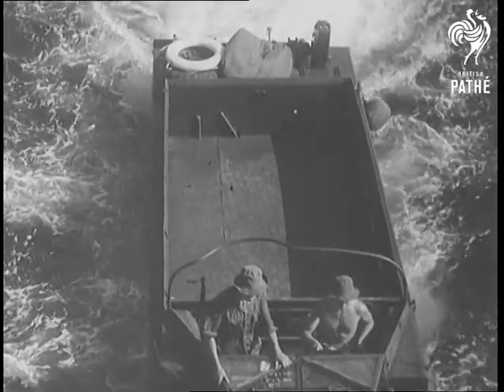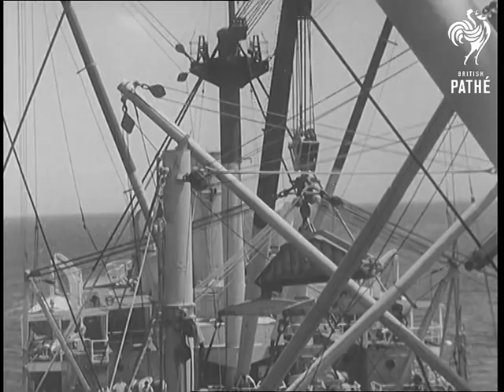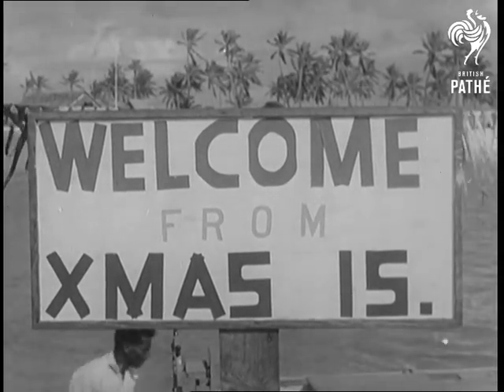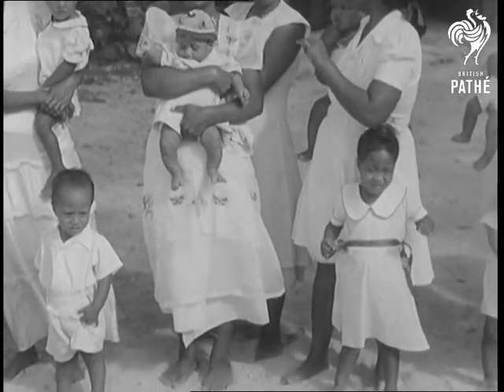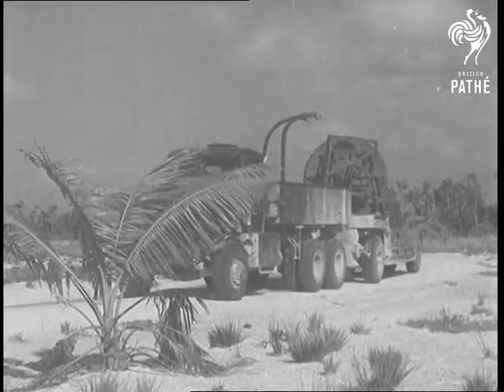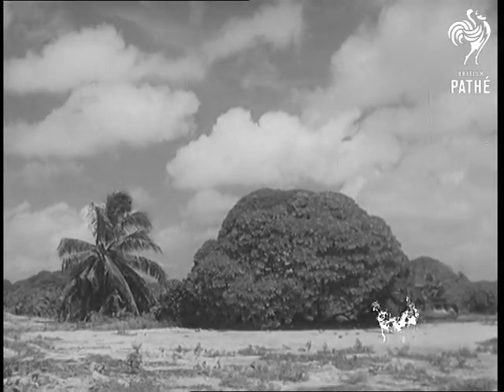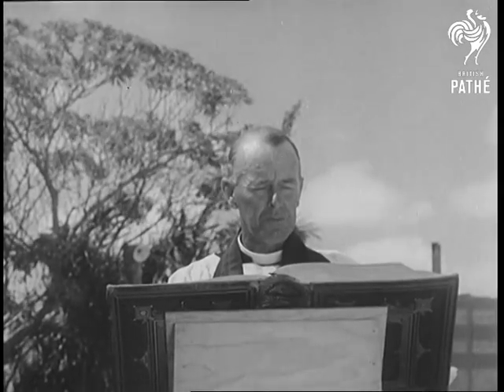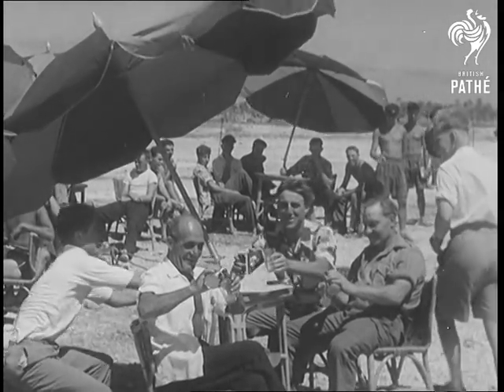Ready For The Big Bang (1956)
CHRISTMAS ISLAND PREPARES FOR NUCLEAR TESTS.

Christmas Island, Pacific Ocean.

GV. From the air, the beaches of Christmas Island. TV. DUKW's in the water, they are carrying supplies from the mother ship to the shore. SV. DUKW coming in from sea onto ramp into mother ship to get more supplies. GV. Merchant ship laying off shore with DUKW's manoeuvring round it. SV. Pan down on ship's rigging to show the set up to move large portion of pontoon bridge off merchant ship into water. SV. Man waving directions. LV. Pontoon bridge section being lifted away from ship towards water. SV. Man waving directions. LV. Pontoon bridge section is lowered into the sea.

CU. Board reading "Welcome from Xmas Island". SV. Group of women and children, local inhabitants (two shots). LV. Pontoon on the shore line of vehicles on it. SV. Men push down runway tracks from the pontoon onto the shore. SV. Group of local children watching. LV. Heavy truck coming off pontoon onto beach.

GV. Stripped portion of land with stores piled around and trucks laying about - nuclear tests site is built. LV. Distilling plant set up on trailer, men around. CU. Sign on trailer "Grapple". CU. Man at side of the plant turning on tap. SV. Man guiding hose of water into large barrel while another man holds cup under the jet and has a drink from cup. LV. Towards, large truck towing radar equipment. LV. Large tree with bulldozer approaching it - tree will be removed for clearing a site. CU. Bulldozer going into action. LV. Tree is pushed over. GV. Soldiers assembled for church service in the open air with clergymen in foreground. CU. Priest reading. SV. Soldiers sitting on trestles listening. AS. Cross. GV. Open air NAAFI with man carrying beer towards a table. SV. Man approaches table and puts down tray, others start to pour the beer from tins into glasses. SCU. Three men drinking beer from glasses.

(F.G.) (Orig.D.)
 FILM ID:621.01